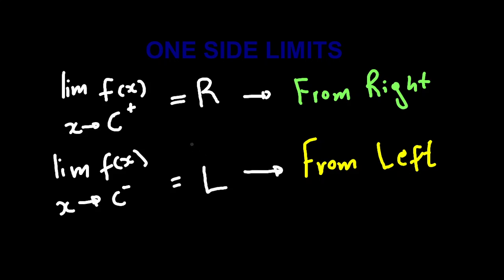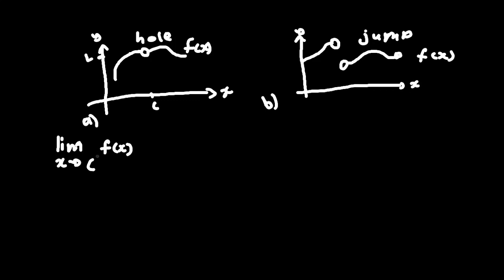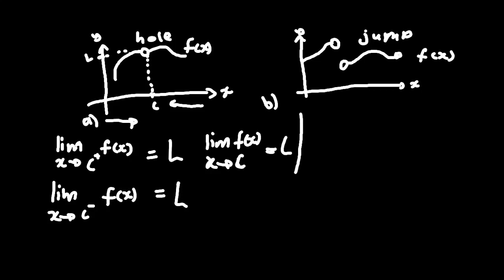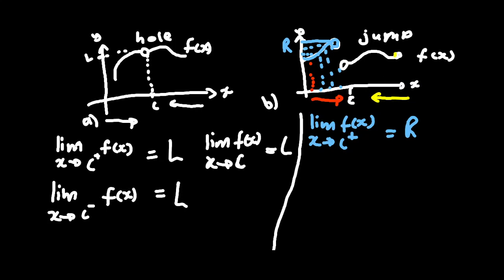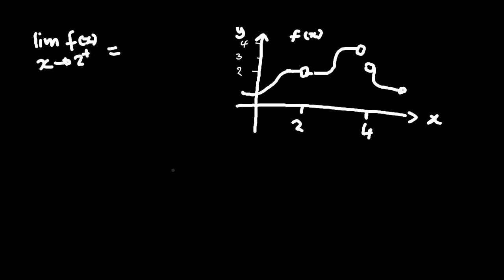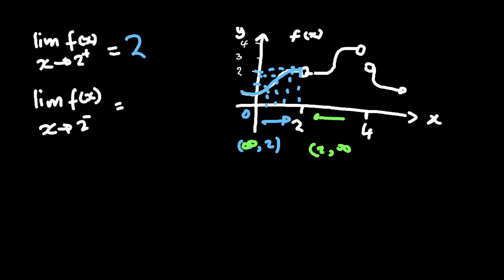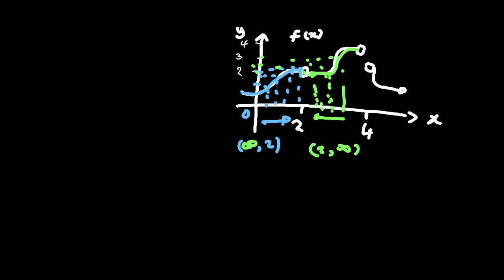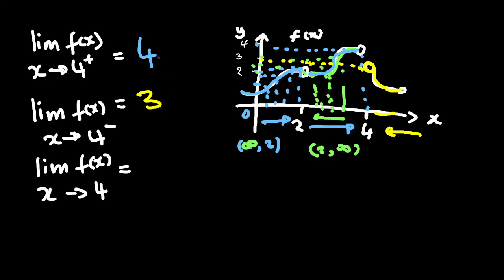Precalculus and Calculus 01 One Side Limits or Limit exist